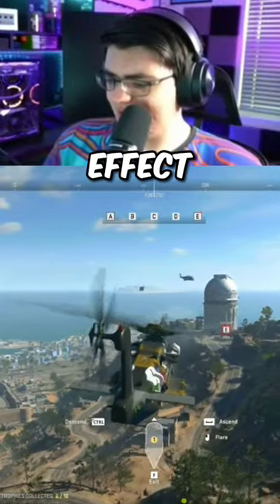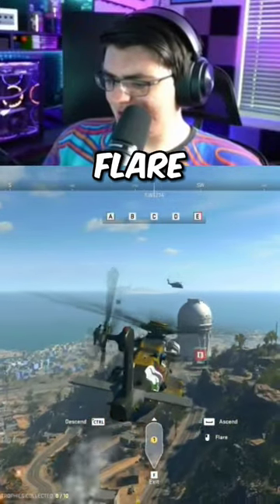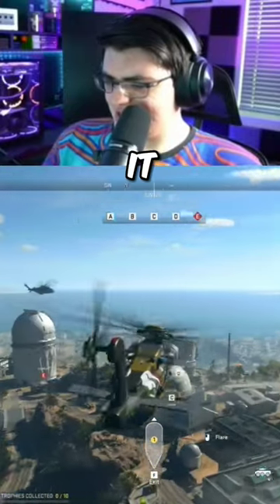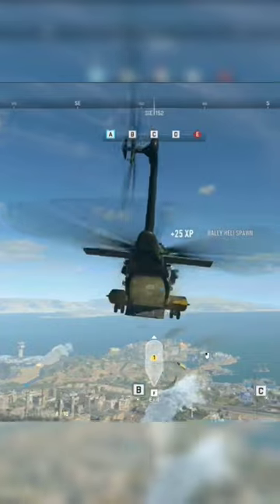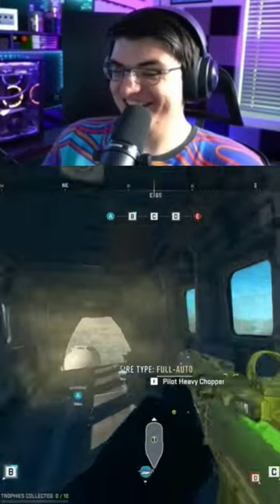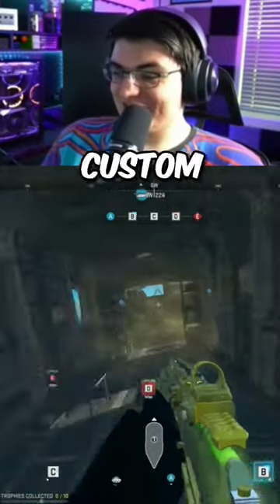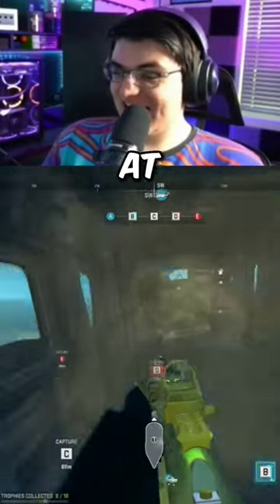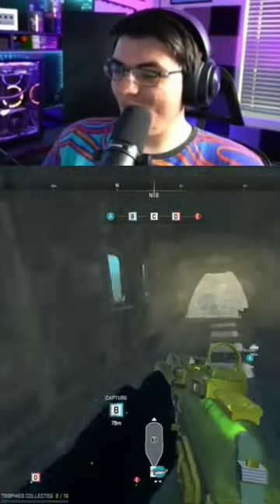MW2 - Helicopter Tracers 👀 (Tracer Pack: DR. Kushlov)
MW2 Green Bud Tracers with smoke puff effect in the Tracer Pack: Dr Kushlov bundle

00:00 Animated "Leaf" Operator in MW2 👀